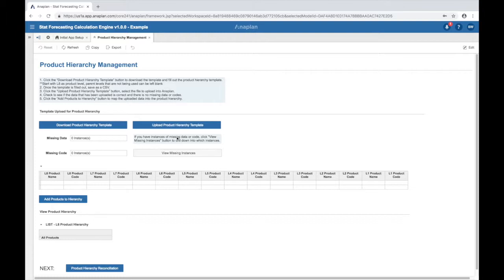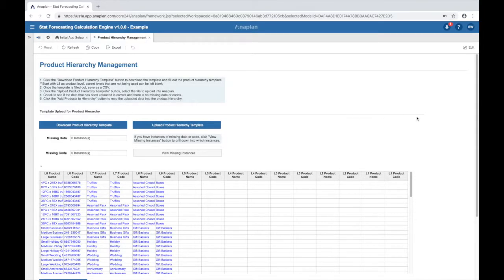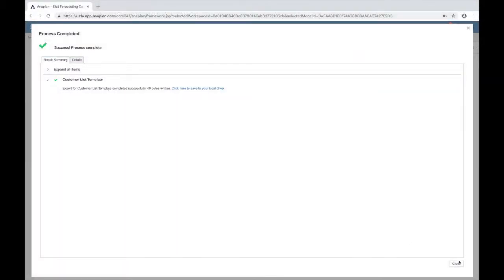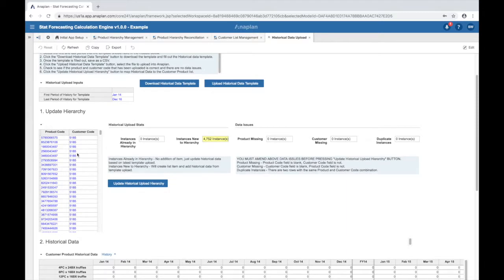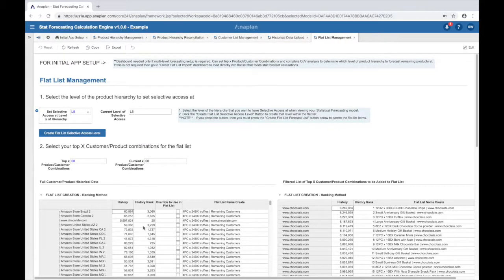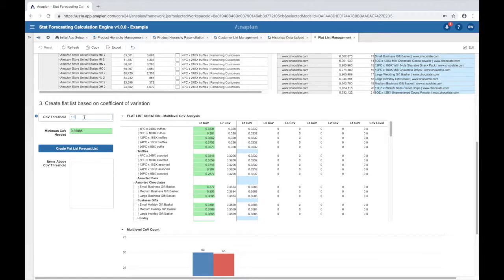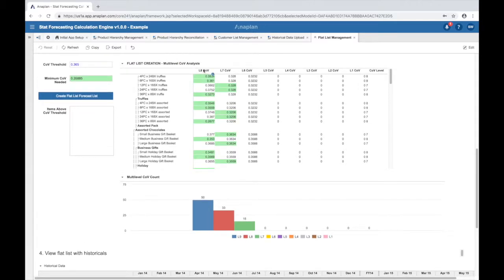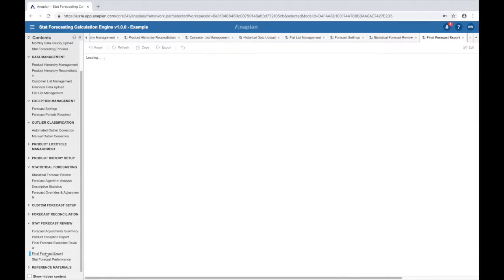2. Flat List Setup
How to set up the Product hierarchy, the Customer / Location list, and perform flat list setup tasks.